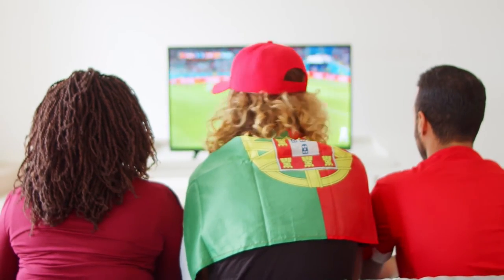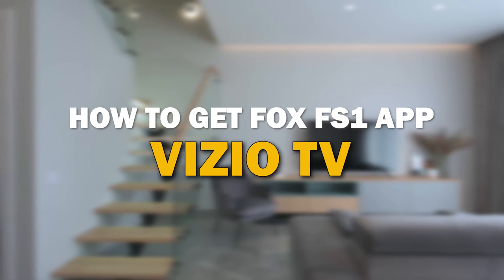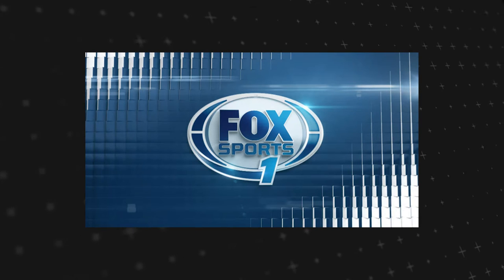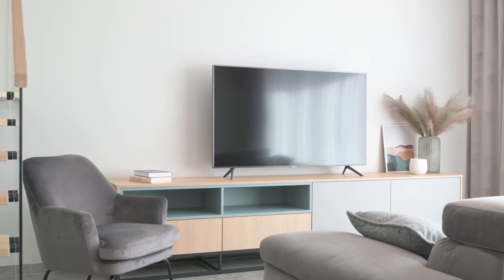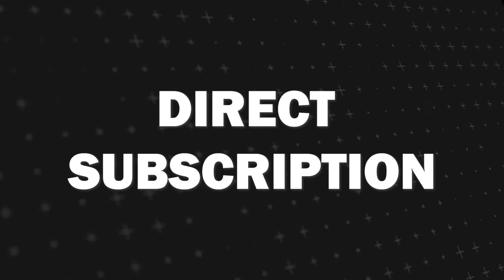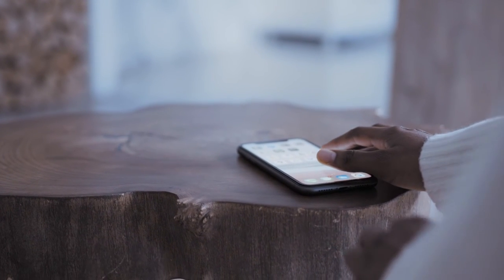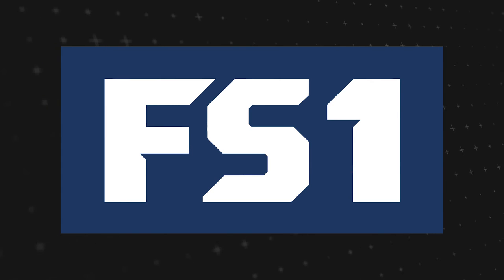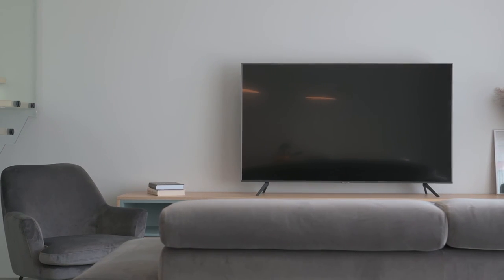How to Get FS1 on a Vizio TV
In this video, we show you how to get the Fox’s Sports channel called FS1, on any Vizio TV.

THE GEAR I USE:
My Drone: